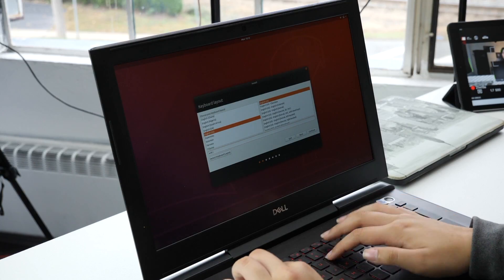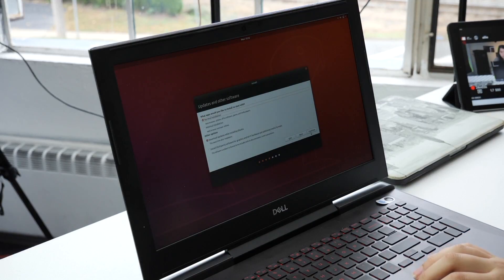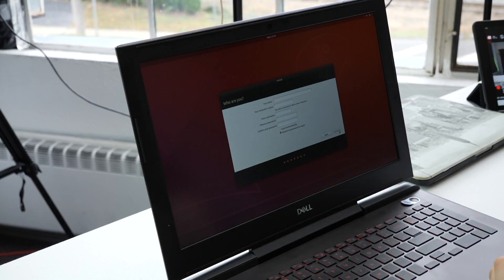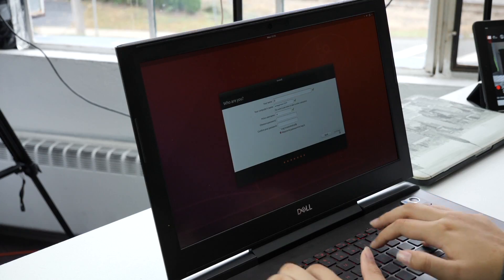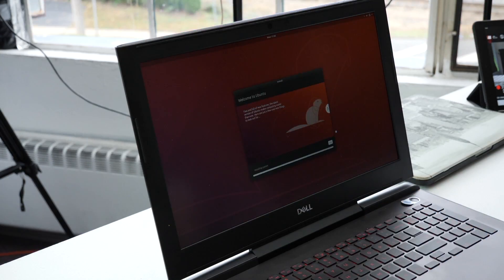LINUX! IS IT THE FUTURE?